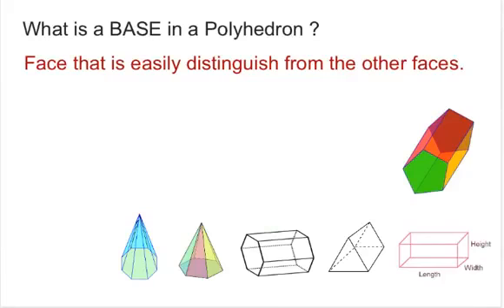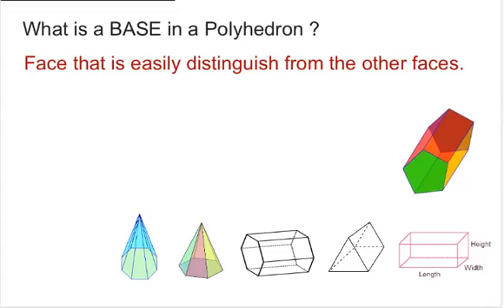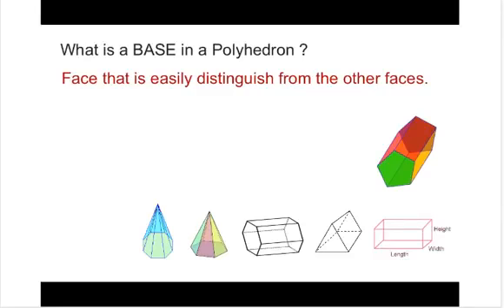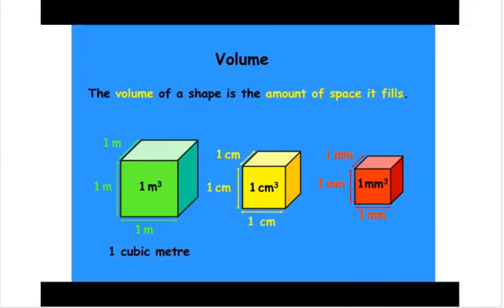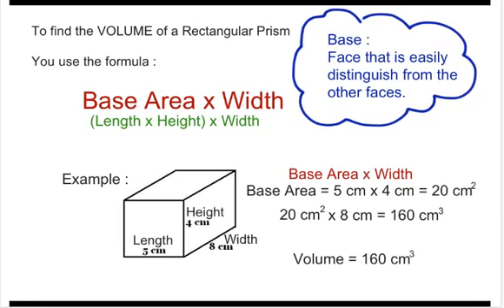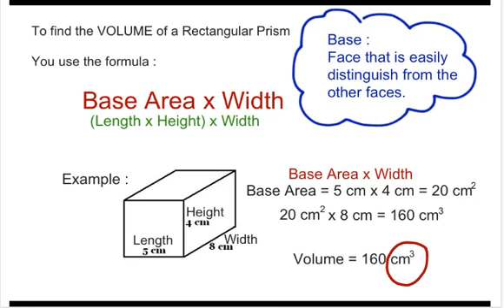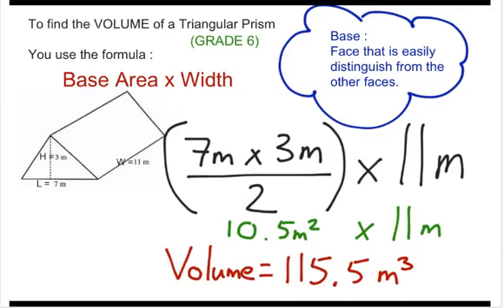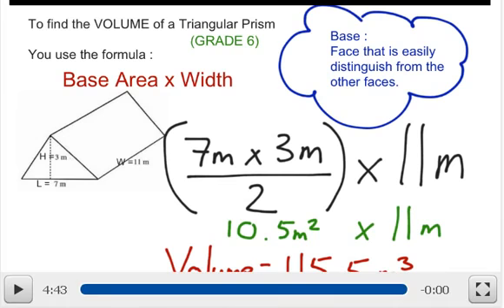Volume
Math Video Lesson by Prof Martin

Leçon vidéo du Prof Martin